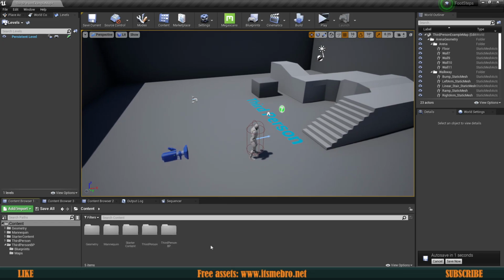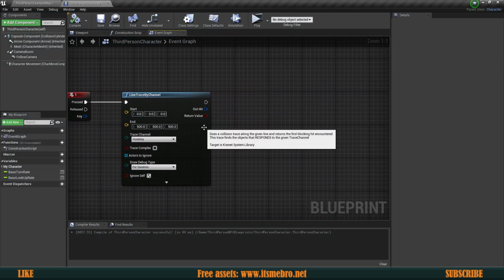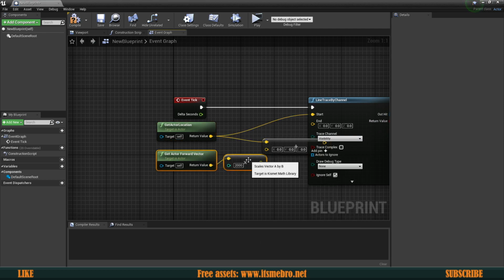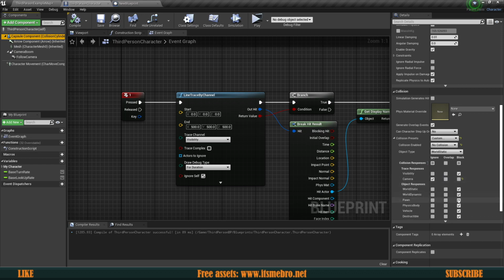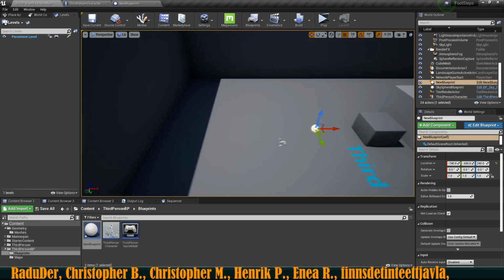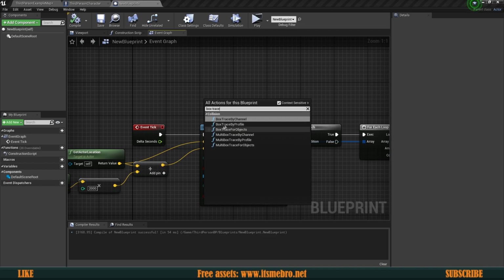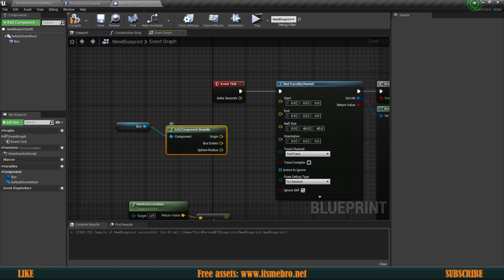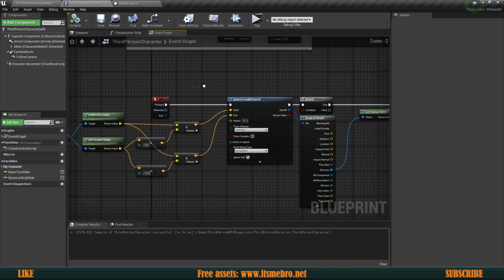UE4 Trace by channel / Usage Tutorial